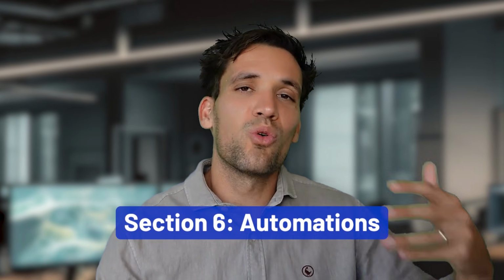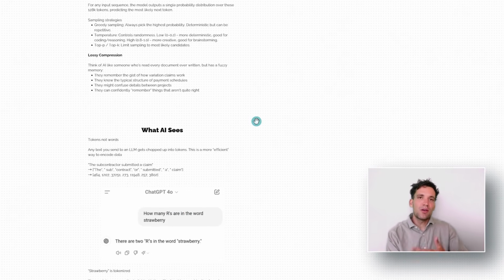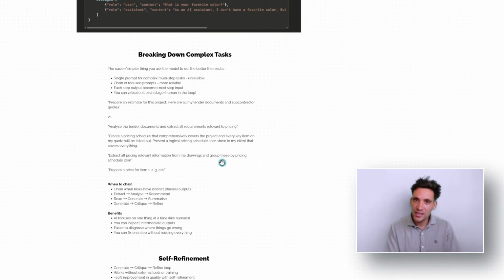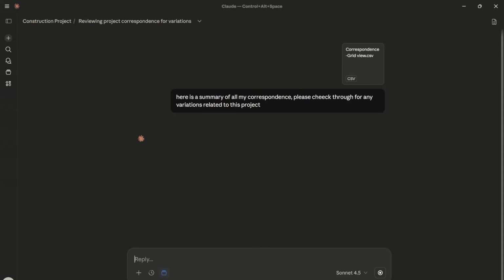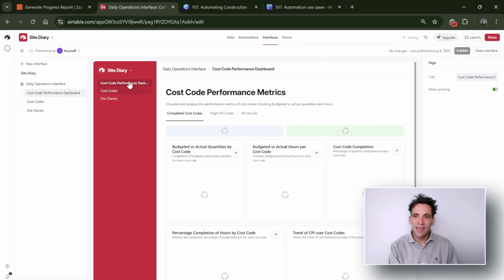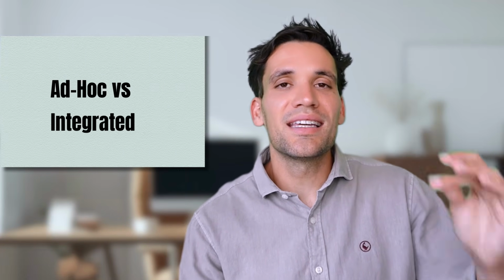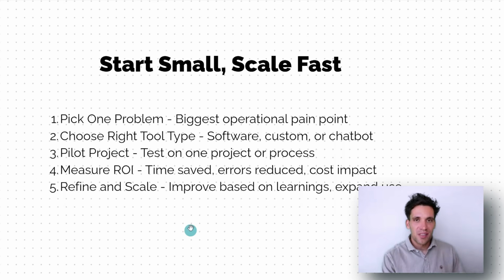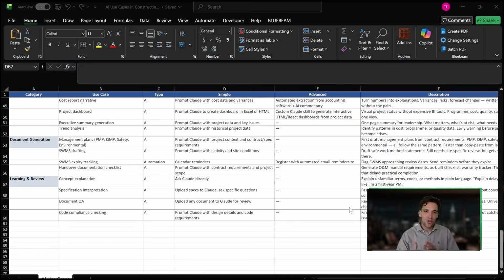AI in Construction - The Complete Applied Guide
Skip the theory — grab the 96 pre-built construction AI skills and apply them this week (+ 1:1 support)

This video is a complete guide to implementing ai in construction projects and businesses. It aims to show what ai tools can do and how to find practical uses for generative ai. Learn how to leverage ai automation to improve ai business processes, promising genuinely useful applications by the end of the course.

Timestampls

**0:00:00 - Introduction & Course Overview**
The speaker outlines the goal of the guide and breaks down the upcoming 9 sections of the course.

**0:02:11 - Section 1: Realistic Predictions for AI in Construction**
A deep dive into how technology will realistically shape the construction industry, including 7 concrete predictions about the future of AI, robotics, and the changing role of construction managers.

**0:22:09 - Section 2: AI Fundamentals (How LLMs Actually Work)**
An overview of how Large Language Models (like ChatGPT and Claude) function, covering concepts like tokenization, temperature/randomness, context windows, and hallucination risks.

**0:45:53 - Section 3: Prompting vs. Context Engineering**
A guide to moving beyond basic prompt engineering to "context engineering"—focusing on how to supply AI with the right structural information, guardrails, and context to get reliable outputs.

**1:02:55 - Section 4: Customizing AI with Your Data (RAG)**
Strategies for taking your specific business data and using Retrieval-Augmented Generation (RAG), style prompts, and memory features to get non-generic answers tailored to your past projects.

**1:24:05 - Section 5: Connecting AI to External Tools (MCP)**
How to break AI out of the standard chat interface and connect it to external tools like Google Drive, Notion, AirTable, or Bluebeam using Model Context Protocol (MCP).

**1:32:42 - Section 6: Automating Construction Management Tasks**
A breakdown of how to use no-code tools like Zapier or n8n to automate repetitive administrative workflows, such as updating RFIs, site diaries, and document control.

**1:54:53 - Section 7: Mastering Construction Data**
How to correctly leverage project data, structure production rate libraries, and combine AI pattern-matching with both structured and unstructured data to make better business decisions.

**2:15:03 - Section 8: Becoming an AI-First Construction Company**
A strategic framework for integrating AI safely into your company processes, understanding where it excels versus where it fails, and setting up necessary human-in-the-loop guardrails.

**2:48:58 - Section 9: 59 Practical AI Use Cases for Contractors**
A rapid-fire overview of specific, practical AI applications categorized by estimating, contract management, design management, scheduling, quality, and more.